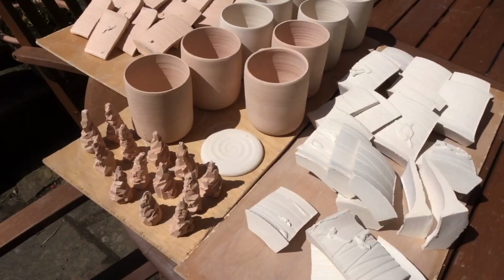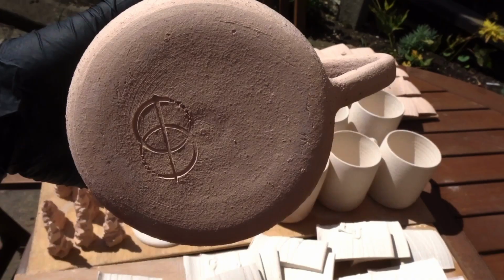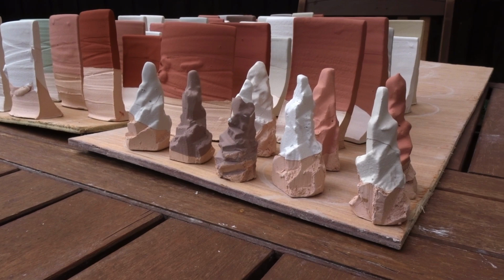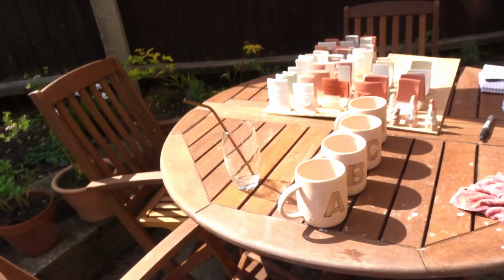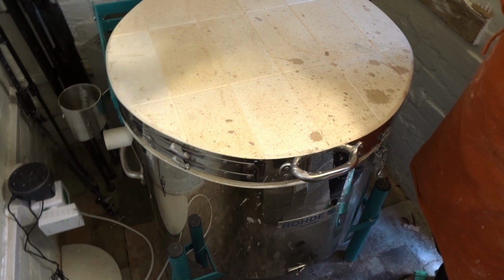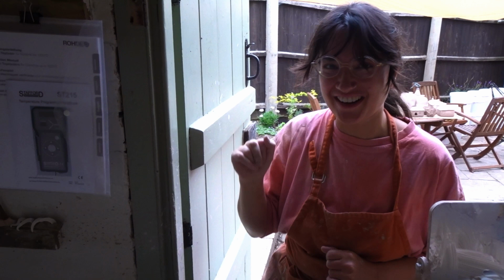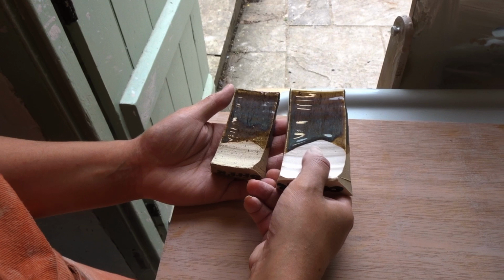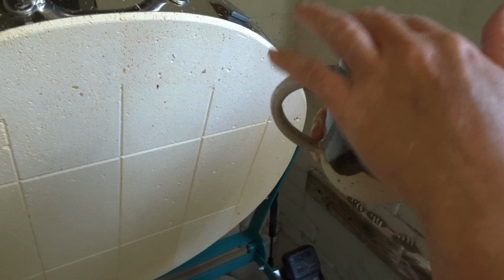Pottery Studio Vlog 7 - Glazing, initial mugs, and kiln opening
In today’s studio vlog, it’s a glazing extravaganza! I take you through all the steps of how I glaze my pots, including; waxing, underglazing my maker’s mark, how the different pots are glazed, loading the kiln and a look at the results. I also show how I make my personalised mugs too! Hope you enjoy!

Happy Pottering!

Timestamps:
00:00 Intro
01:42 Temporary glazing setup
02:29 Underglazing maker's mark
04:06 Glazing ring holders
06:59 Test tiles
07:24 Waxing and glazing mugs
10:19 Kiln loading
14:55 Kiln opening